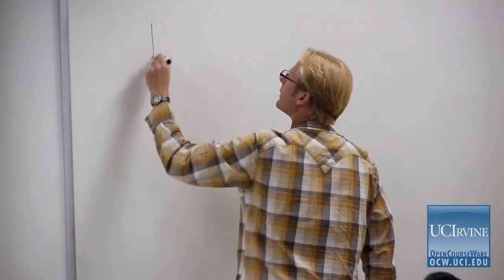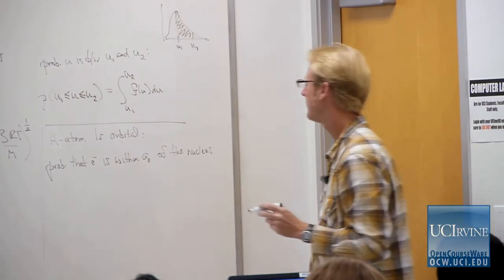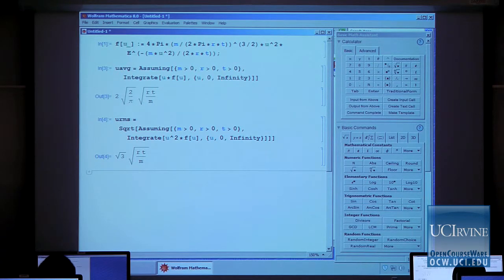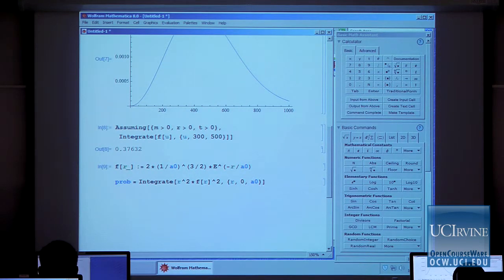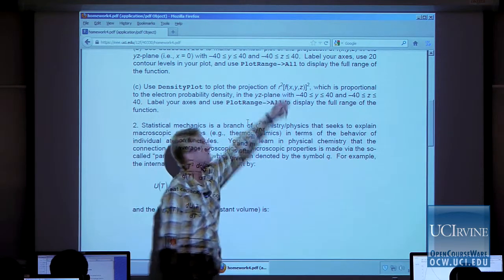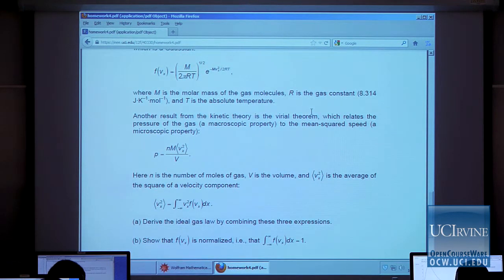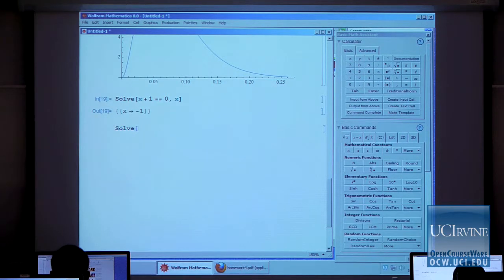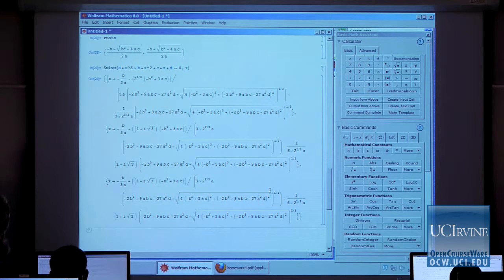Scientific Computing Skills 5. Lecture 10.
Index of Topics:
0:00:22  Root Mean Square Speed Example
0:31:29  Equation Solving
0:39:25  General Cubic Equation Example